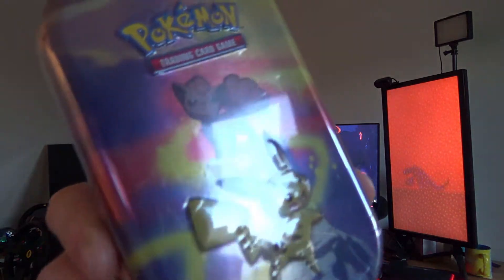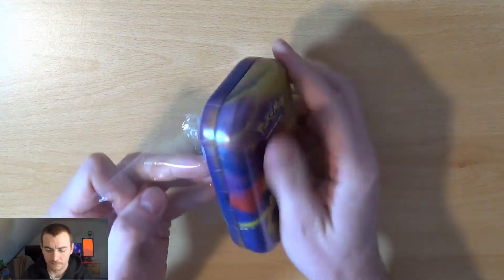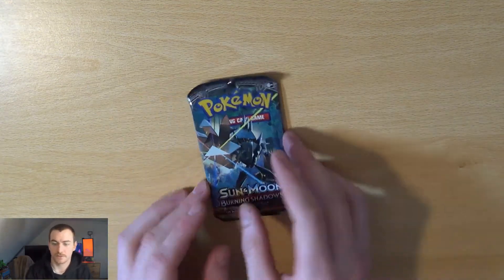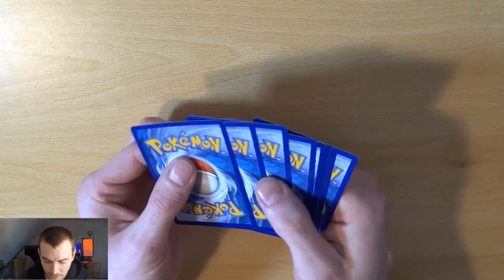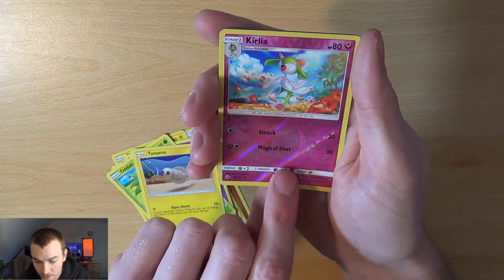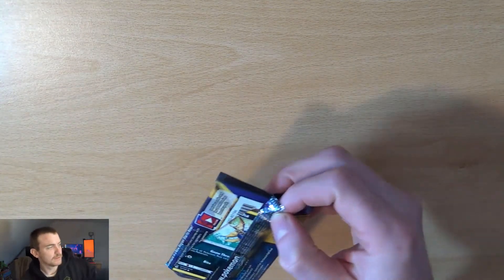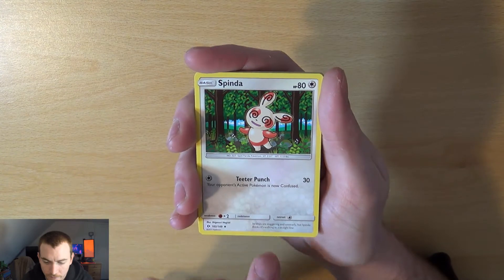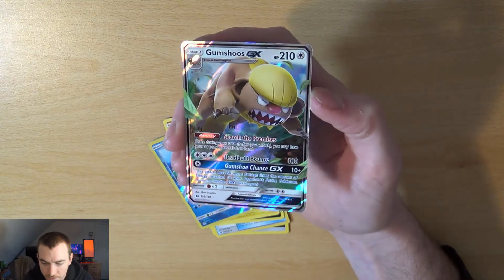Opening Kanto Power Pikachu and Vulpix Mini Tin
Opening more Pokémon cards!